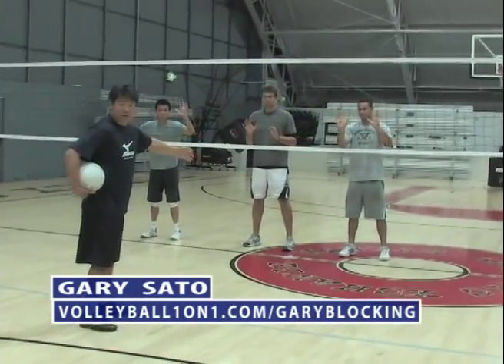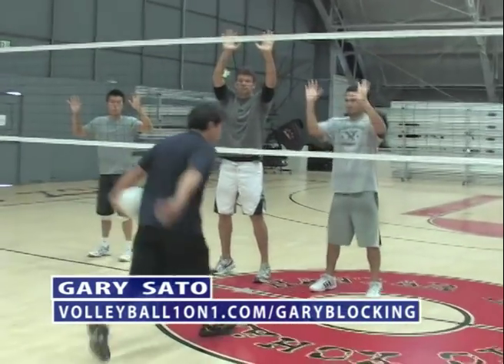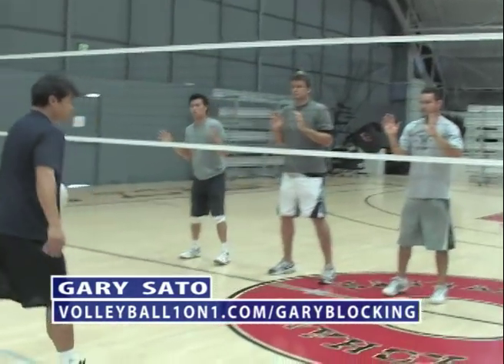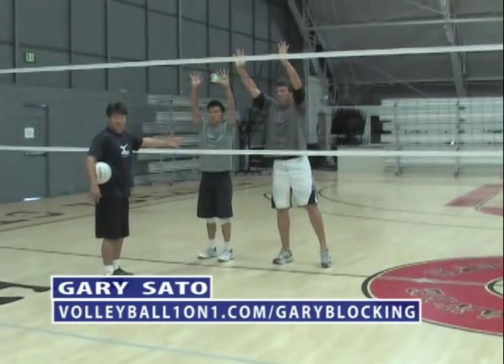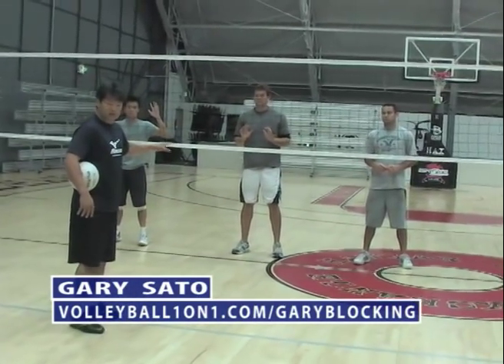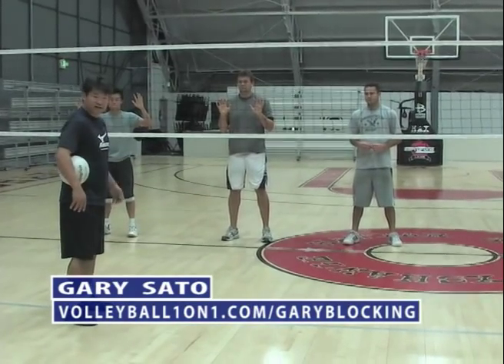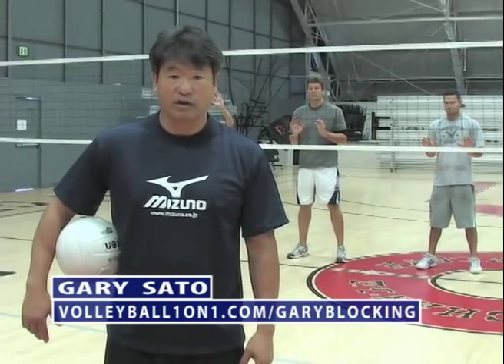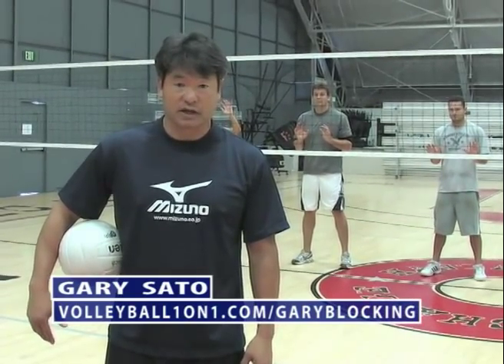How to Block for Indoor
USA gold and bronze medal coach Gary Sato teaches you the first of his six videos on volleyball blocking techniques. These were built off of his experience coaching two NCAA championships and the current U18 USA boys team to the speed of todays game.

Volleyball1on1 has 140+ free volleyball videos by the best players and coaches, including gold medalists, Olympians, NCAA MVP, NCAA champs, Kings of the Beach, AVP and FIVB beach winners. Visit Volleyball1on1 to access this valuable content and videos.